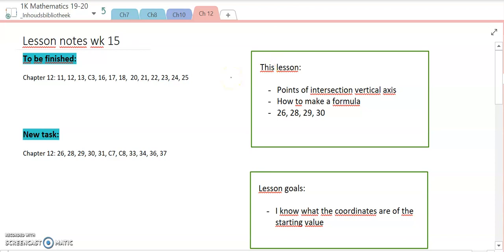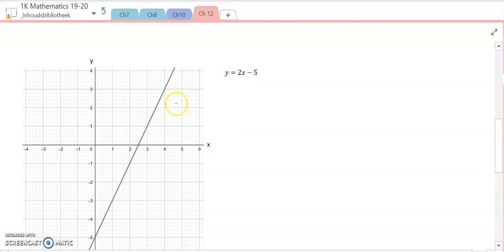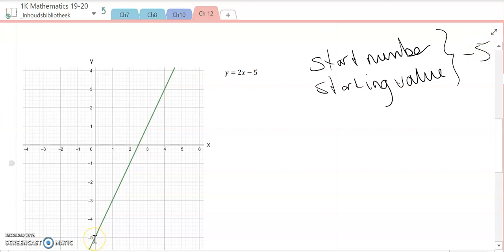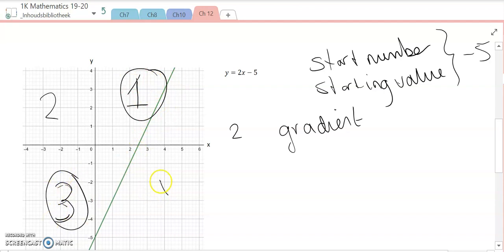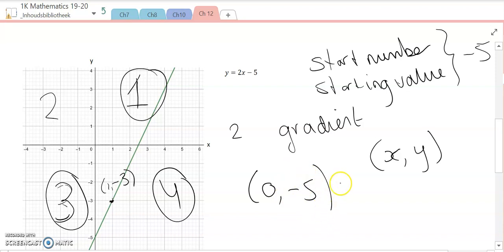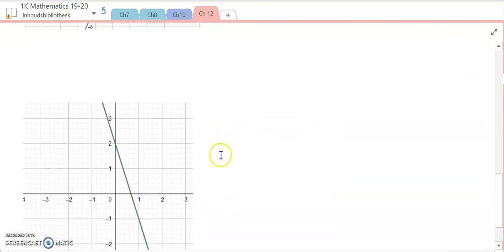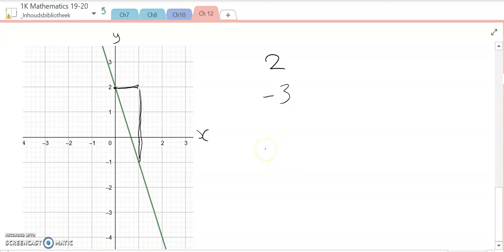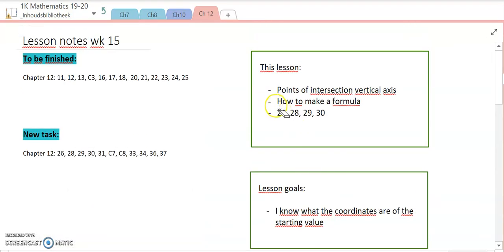1K Intersection vertical axis